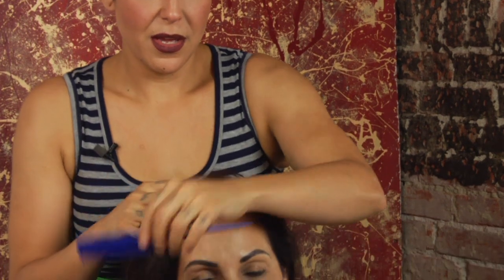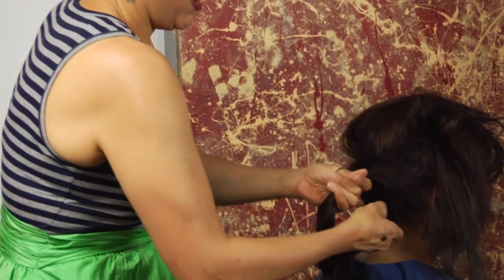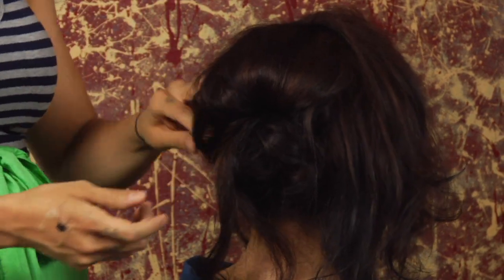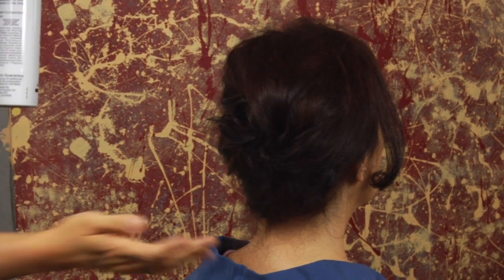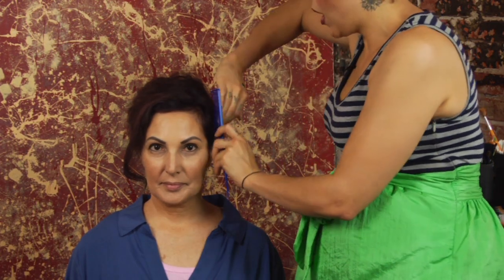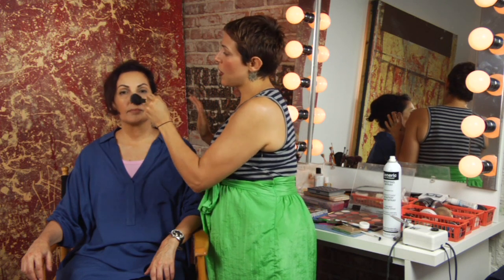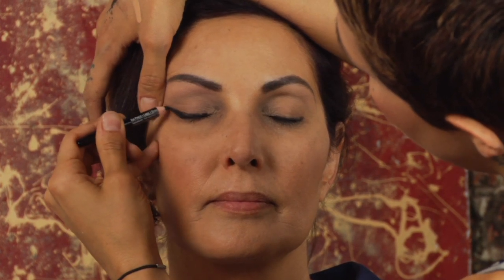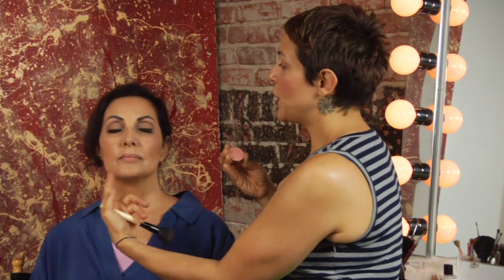How-to: 1960s Hair & Makeup : Beauty Vice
1960s hair and makeup was very reminiscent of celebrities like Mia Farrow. Learn how to do 1960s hair and makeup with help from a makeup and eyebrow artist in this free video clip.

Bio: Megan Vigil has been a makeup and eyebrow artist, and a licensed esthetician for ten years.
Filmmaker: Marton Varo

Series Description: When putting on makeup and grooming your eyebrows, you're always going to want to keep a few important things in mind. Get tips on topics like grooming and makeup with help from a makeup and eyebrow artist in this free video series.